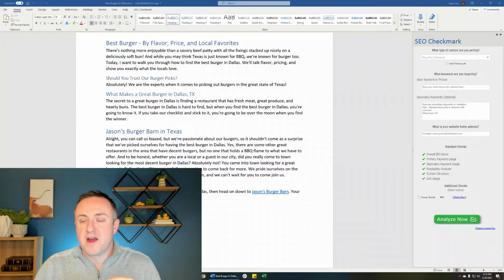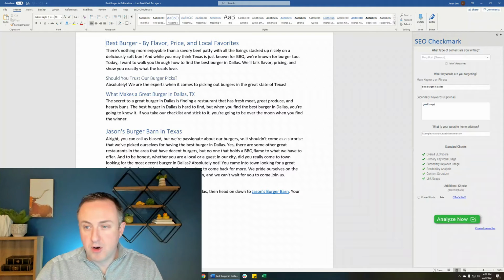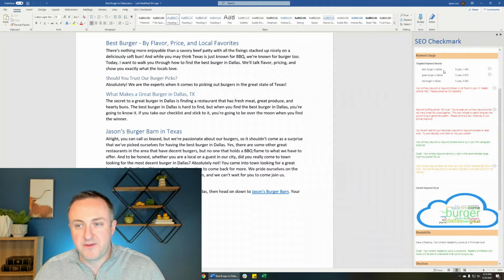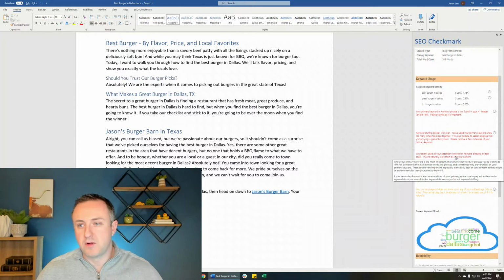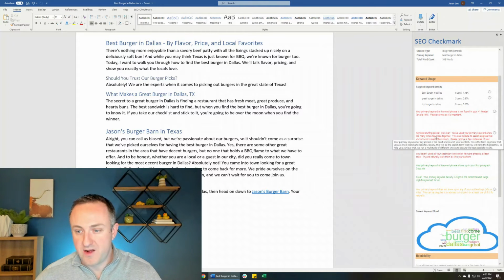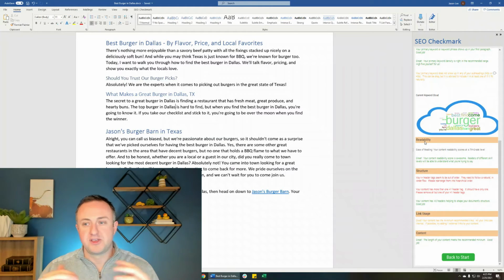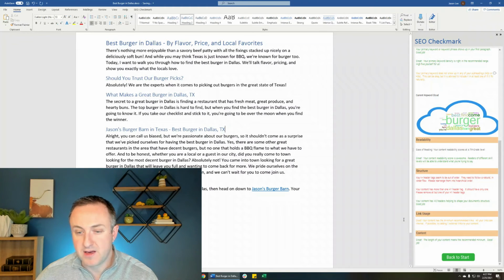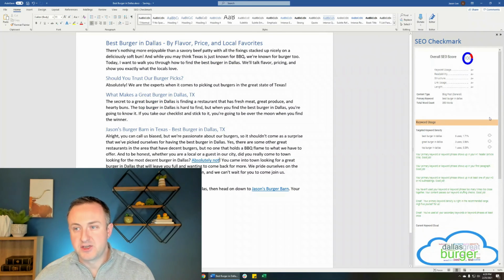SEO Checkmark Demo